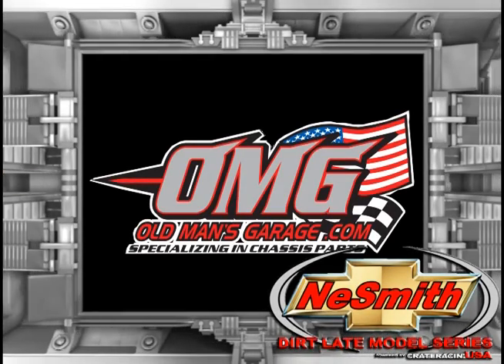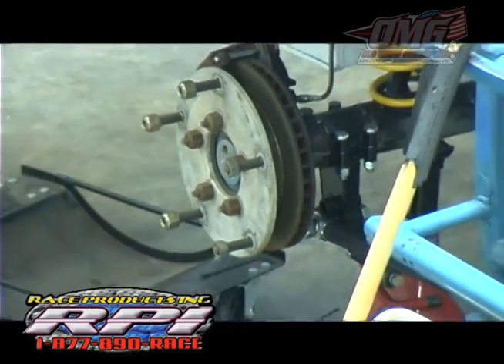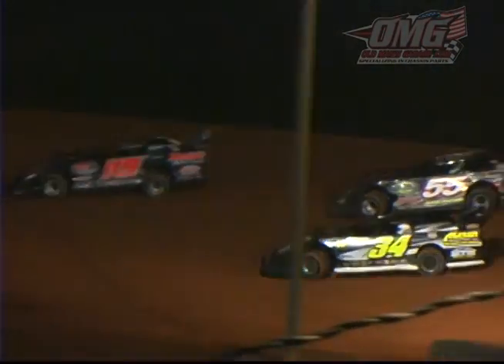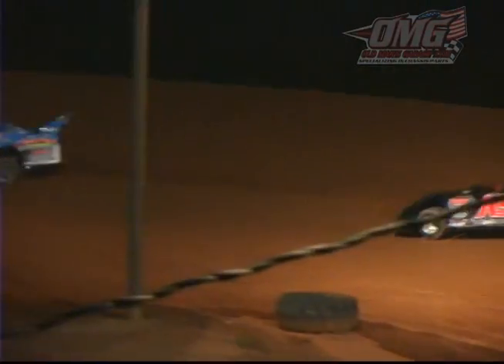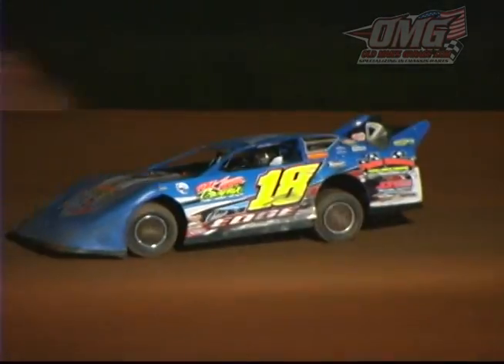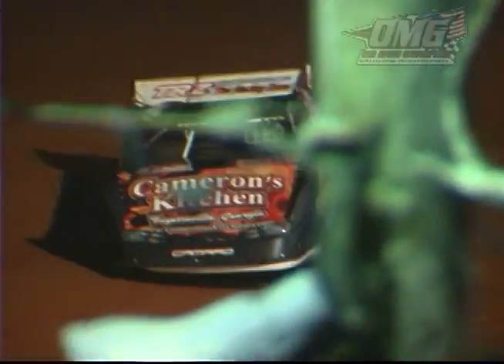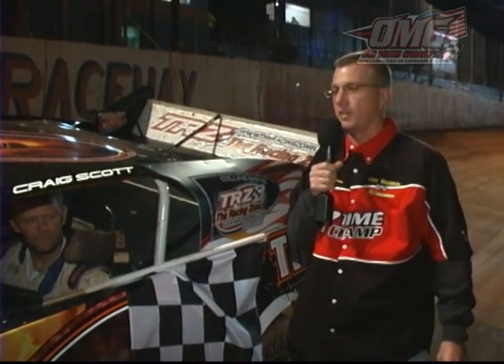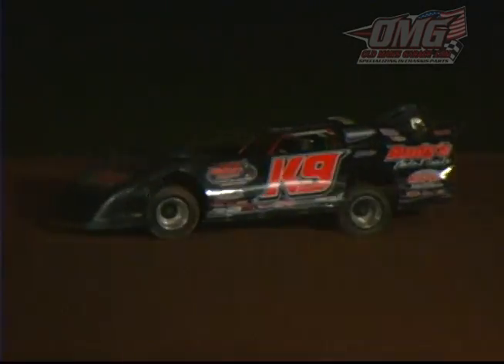OLD MANS GARAGE NeSmith Video Update: PENTON Raceway